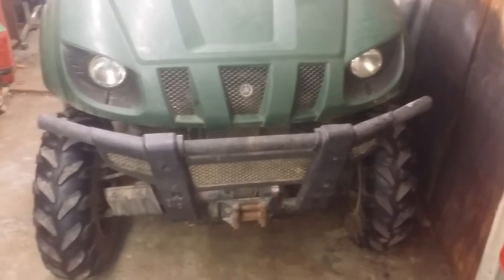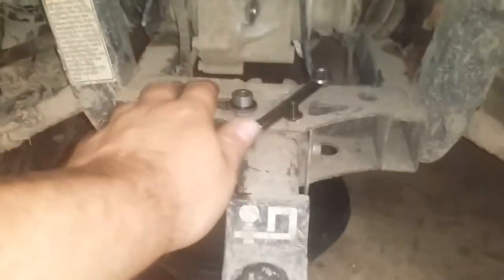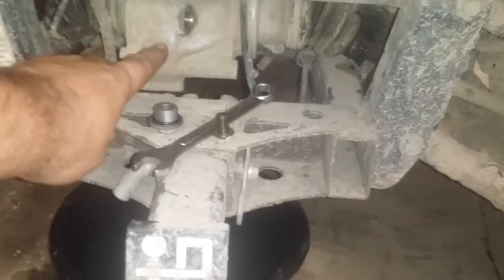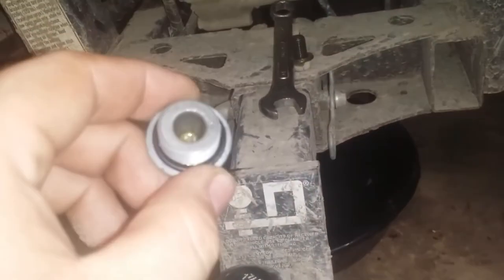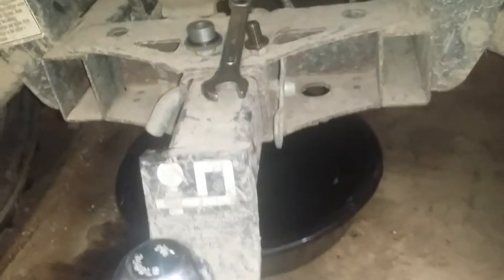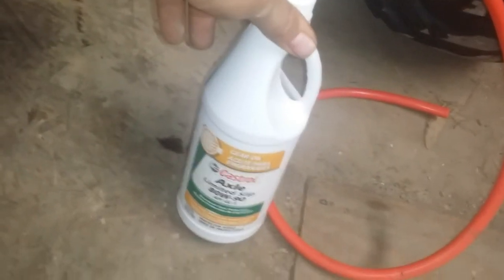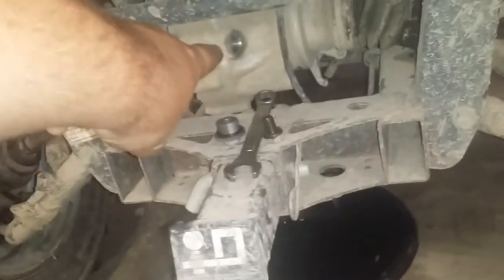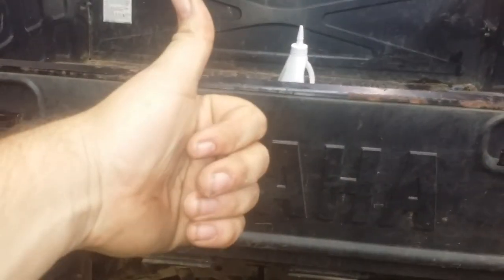Rhino 660 rear axle oil change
How to change the fluid